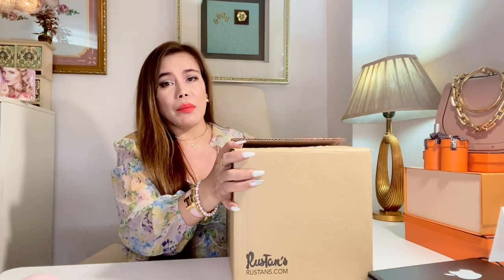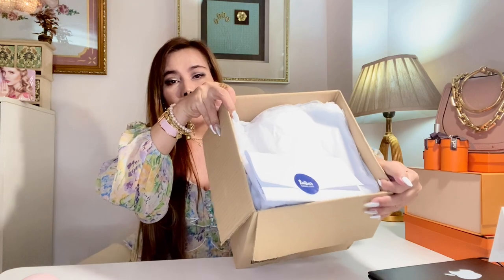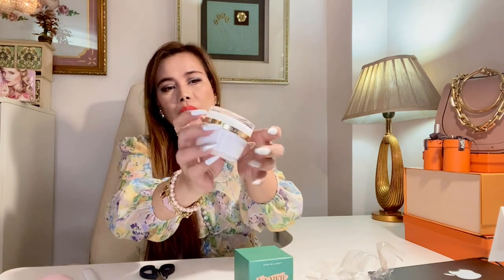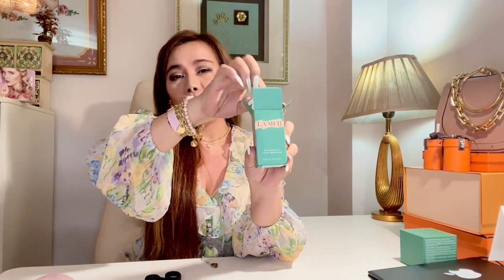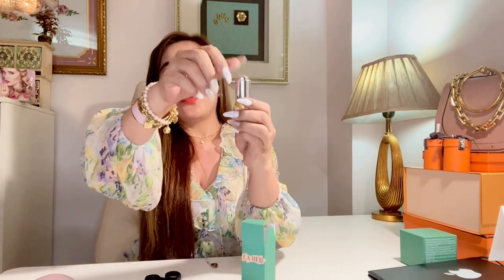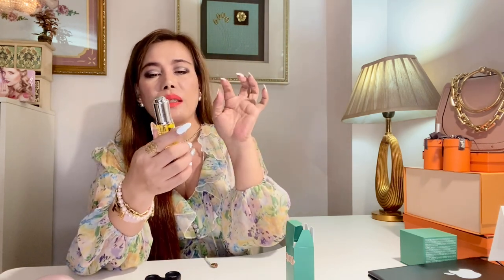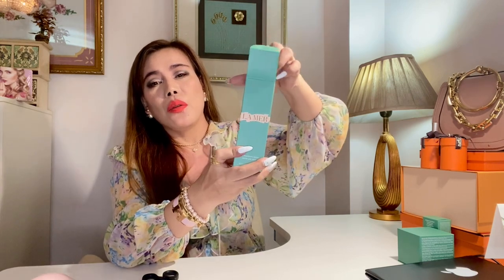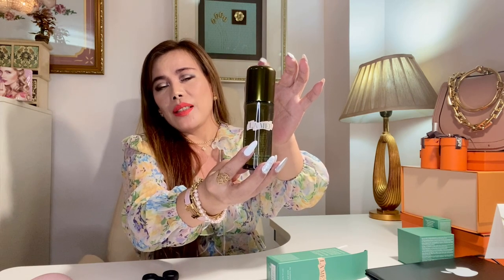LA MER SKIN CARE MINI HAUL | LUXURY BEAUTY UNBOXING | LIFE OF MC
I just wanna share my first purchases from La Mer.  I would like to know your thoughts and experiences about these products.  Are they worth the price?  Again, apologies for the background noise...

Skin Care:
Sisley Moisturizer

HOW I GREW MY BROWS /

♡ SOCIAL LINKS ♡